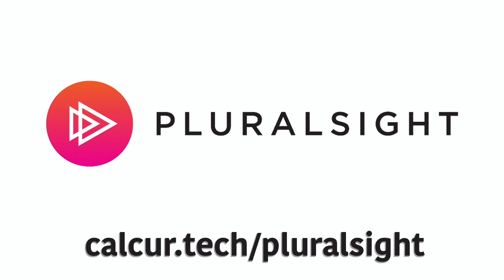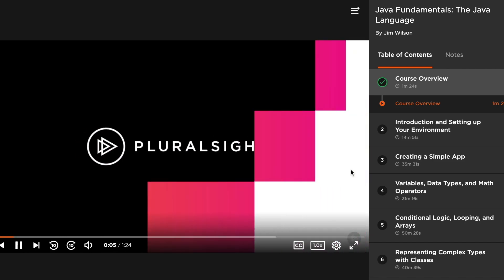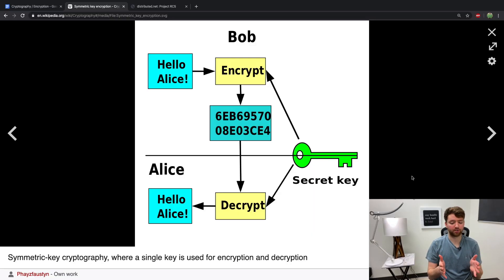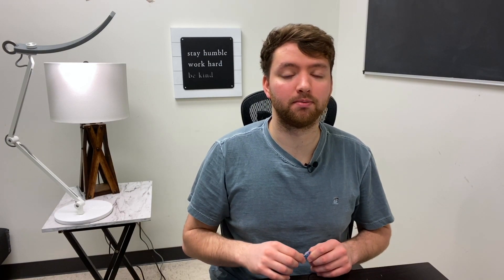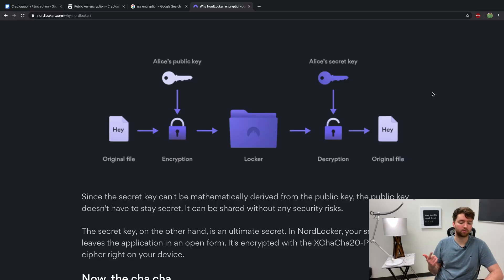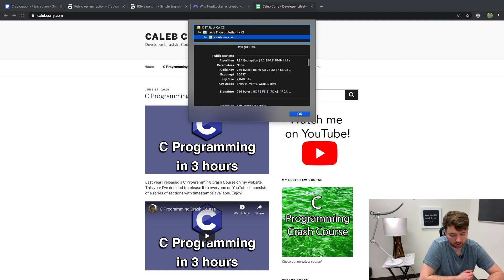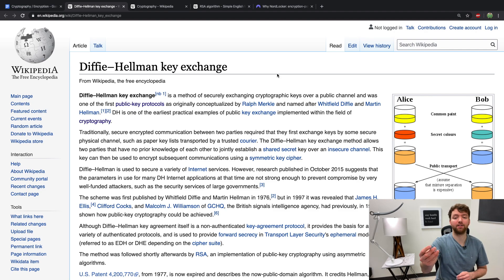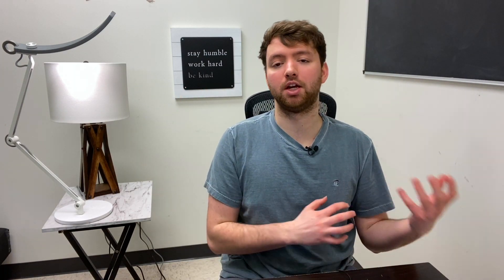Intro to Asymmetric Public Key Cryptography | RSA Encryption